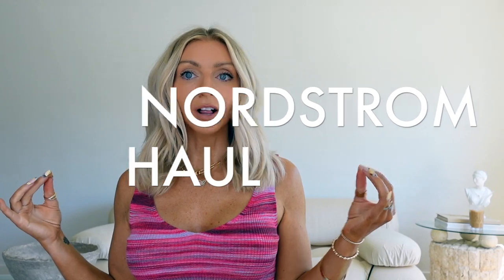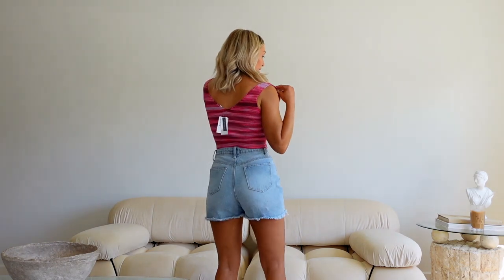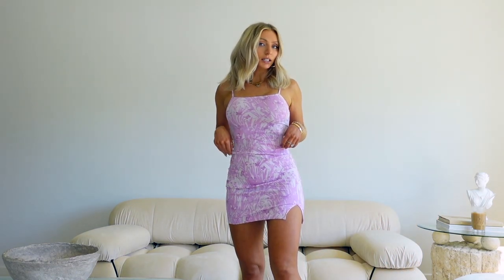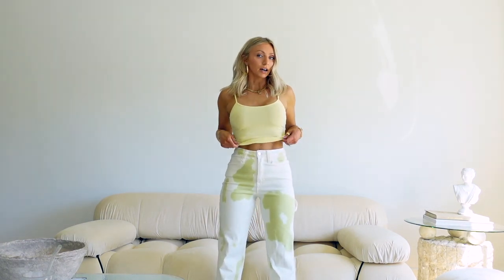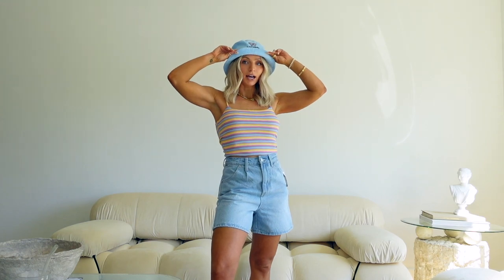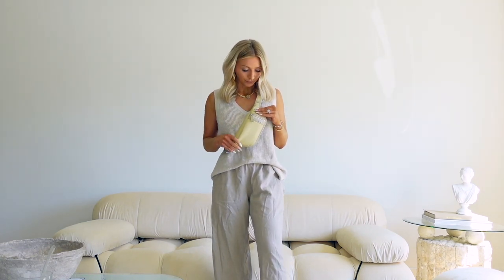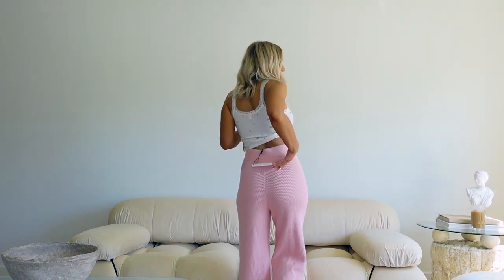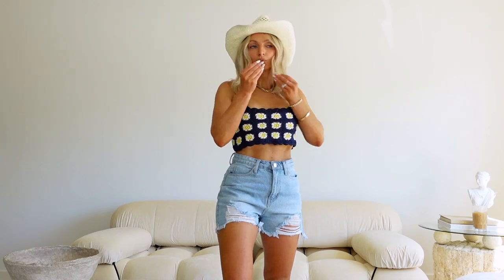*AFFORDABLE* SUMMER NORDSTROM HAUL | the best denim shorts, full outfits, casual & fun pieces!!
hi besties! I went on Nordstrom for litetally *ONE* thing and next thing I know i'm checking out with over $500+ worth of new summer clothes. Who can relate?! Hope you enjoy!

love you!

My sizing:
5'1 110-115lbs, 0-2 in pants, xs-s in tops (32C bra)
LINKS:
Pink Tanktop xs
Denim Shorts 25
blue & white dress xs
pink & white dress xs
yellow tanktop xs
white & yellow jeans 25
green dress xs
denim shorts 25
striped tank top xs
bucket hat
linen pants xs
sweater vest xs
sweat shorts xs
white bikini top small
white linen overshirt mens small
denim shorts 25
crochet top xs
pink pants xs
floral tanktop xs
abstract shirt/dress small- should have gotten a M

Things I forgot to include:
shoulder bag
halter top

Let's be friends!